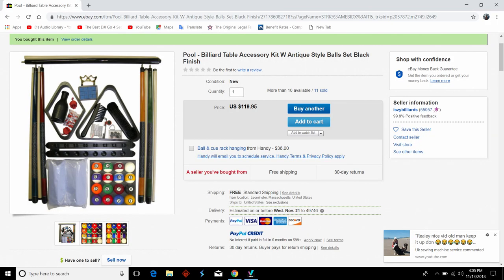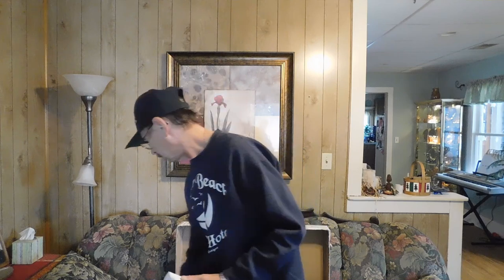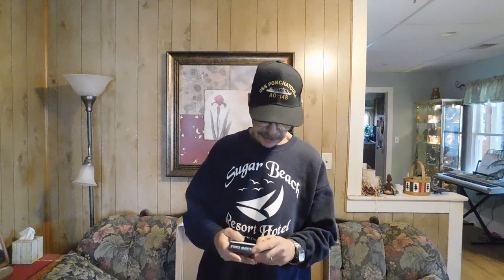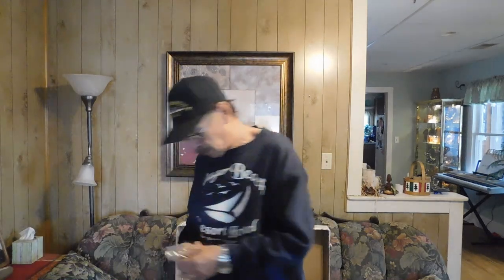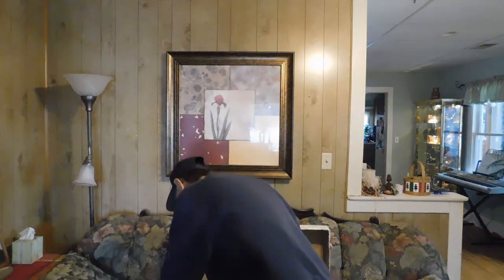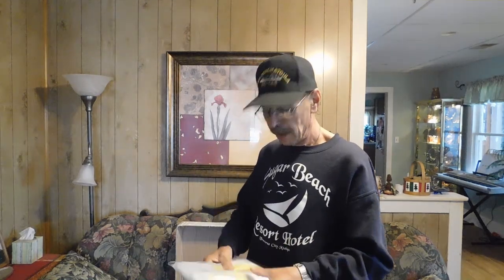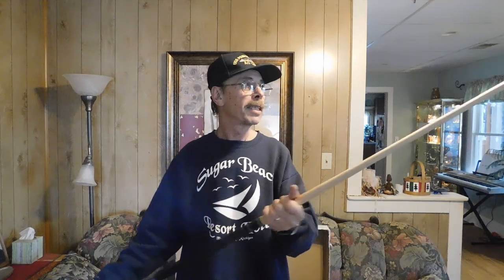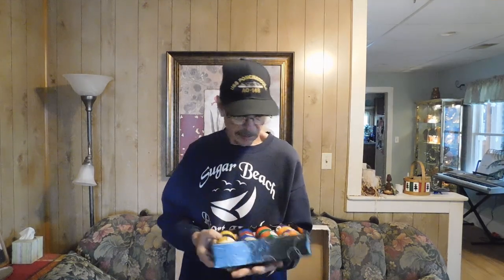Review of ebay Billiard Table Accessory Kit W Antique Style Balls Set Black Finish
Just what the title says review of ebay purchase. Billiard Table Accessory Kit W Antique Style Balls Set Black Finish